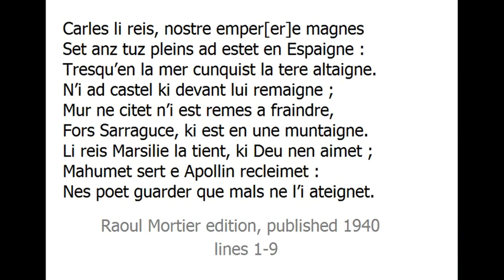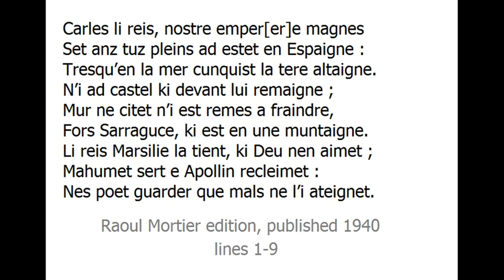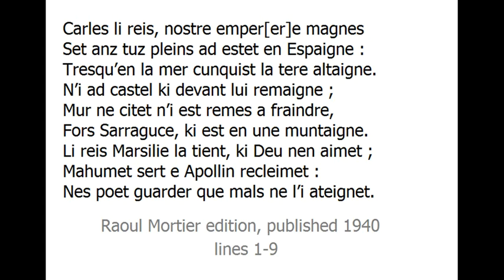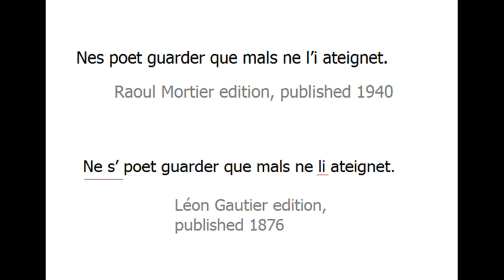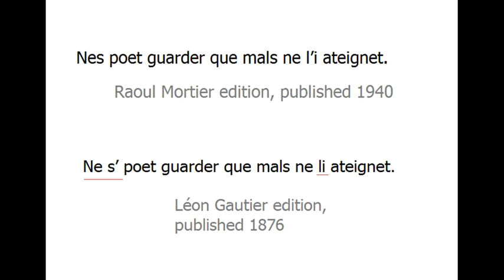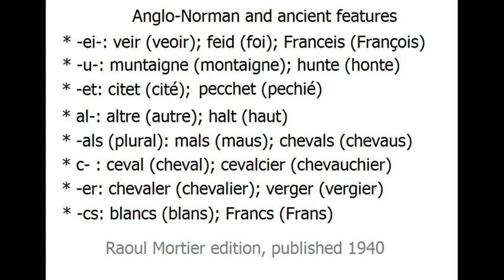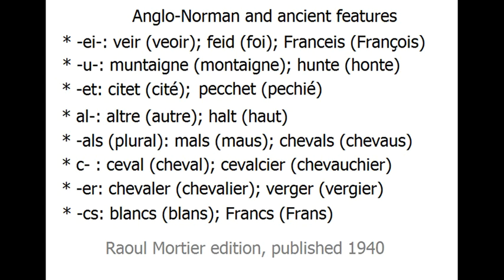introduction to the Song of Roland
The Song of Roland (by which we mean the poem of the Oxford manuscript) is France's national epic. At 4,000 lines, it's much longer than any older French work.

Discovered by Francisque Michel in the Bodleian Library in 1835,  it contains the oldest known attestations of hundreds of words.

It is loosely based on the Battle of Roncevaux Pass.

The French Wikisource has a lot of media on this subject

Erratum: the Voyage de saint Brandan manuscript referred to is the British Library one, not Oxford Bodleian. Also, I think my pronunciation of 'Bodleian' is actually slightly wrong.